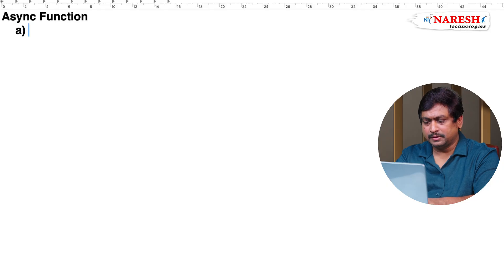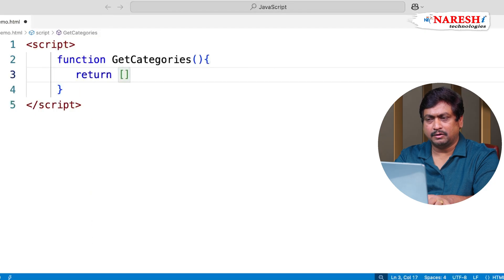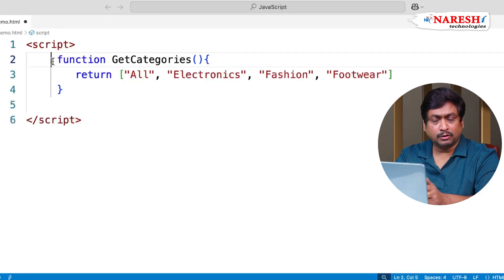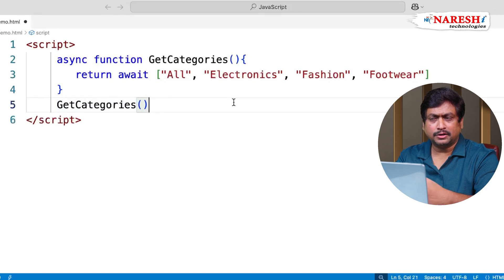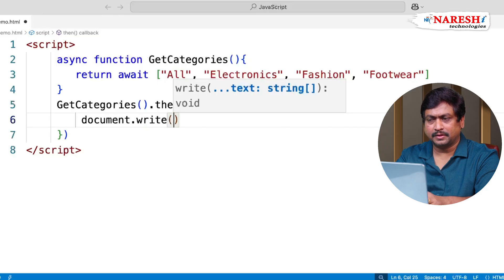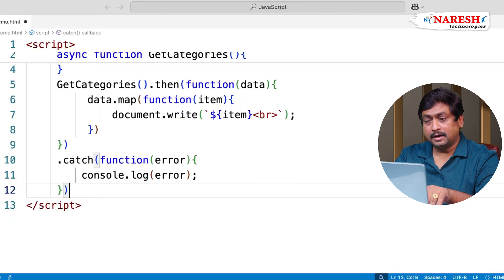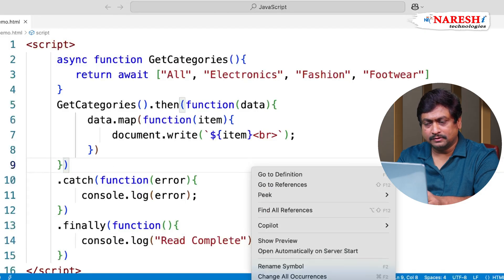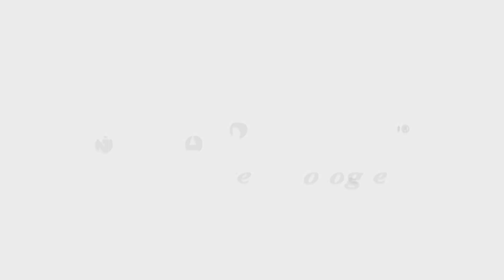Master JavaScript Async Await Functions Tutorial 2025 | NareshIT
Learn JavaScript async await functions with complete promise tutorial examples. Master asynchronous programming techniques for performance optimization and non-blocking operations in modern web development. Perfect for developers seeking performance, performance, performance improvements through async coding.